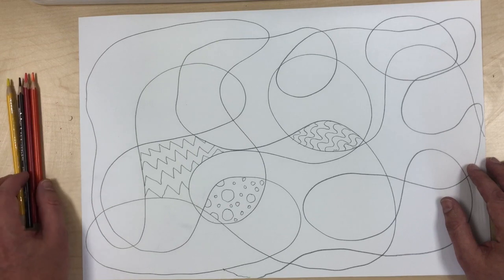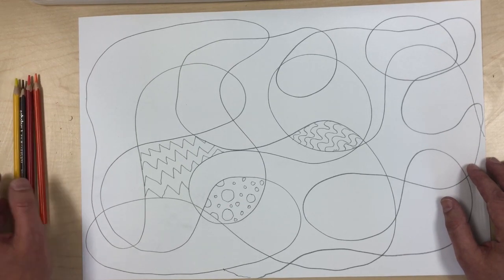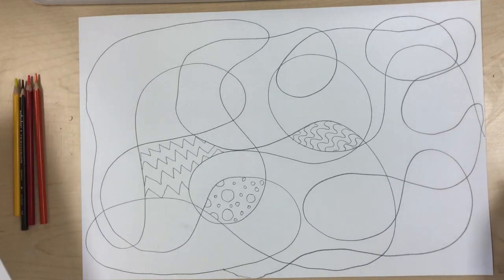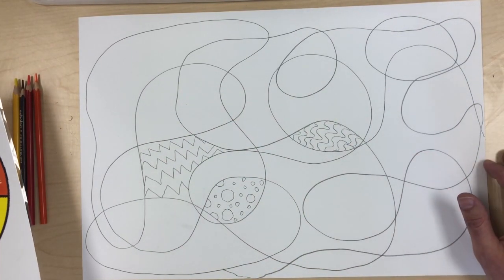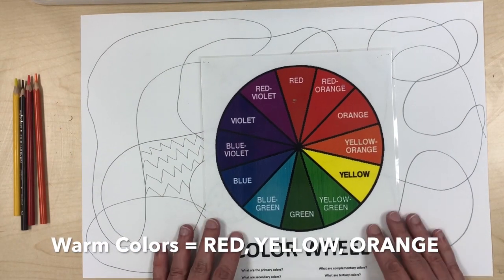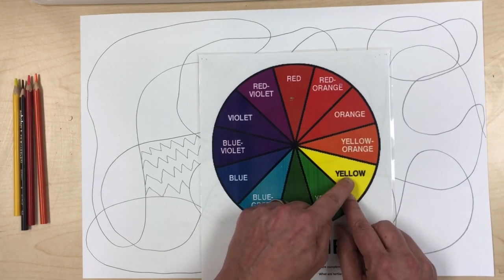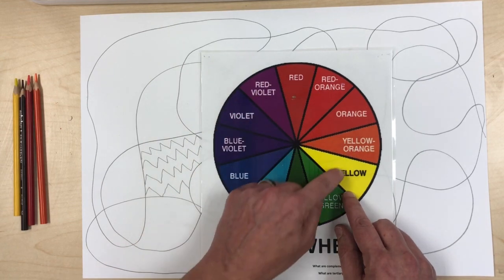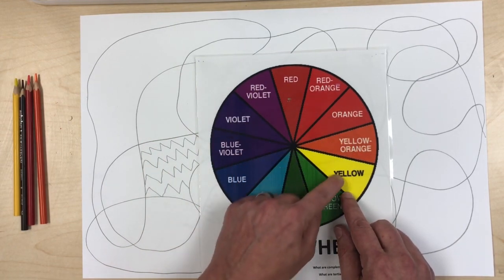Project 1- Line Design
This video is about Project 1- Line Design